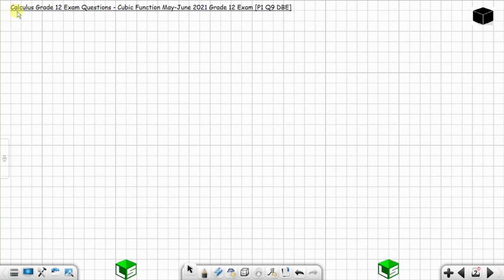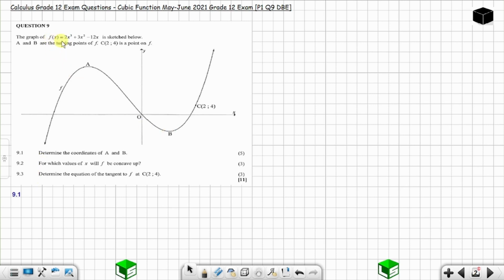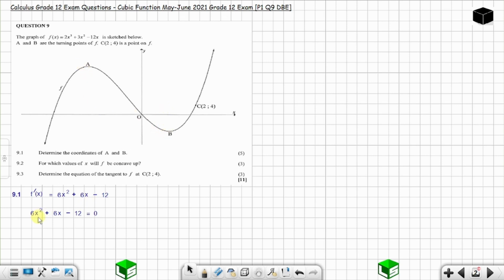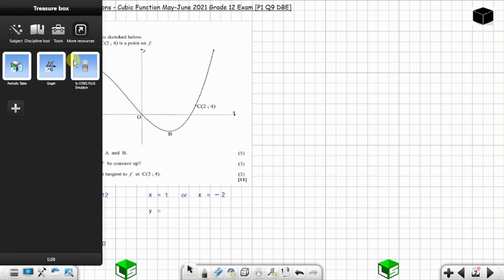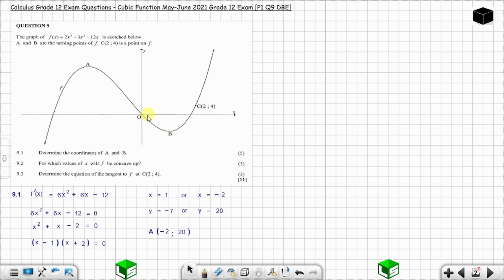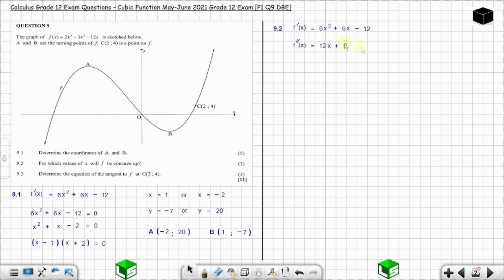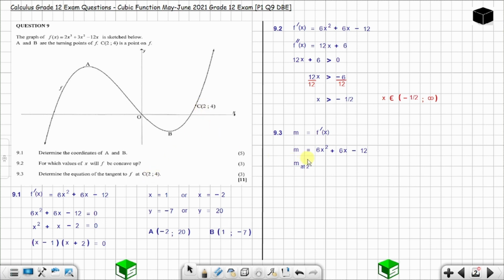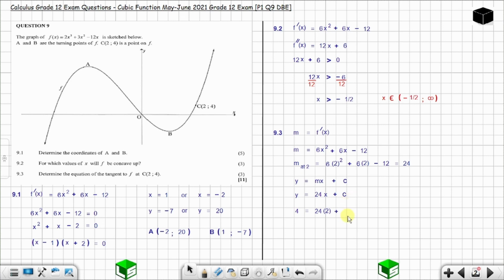Calculus Grade 12 Exam Questions Cubic Function May-June 2021 Grade 12 Exam [P1 Q9 DBE]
TIMECODES:
00:00 - Grade 12 Calculus Exam Question.
00:42 - Question 9.1 Determine the coordinates of the turning points of a cubic function.
07:22 - Question 9.2 Determine the x-values for which a cubic function is concave up.
10:25 - Question 9.3 Determine the equation of a tangent to a cubic graph at a point.

THINGS THAT YOU WILL LEARN IN THIS VIDEO:
1. Determine the coordinates of the turning points of a cubic function.
2. Determine the x-values for which a cubic function is concave up.
3. Determine the equation of a tangent to a cubic graph at a point.